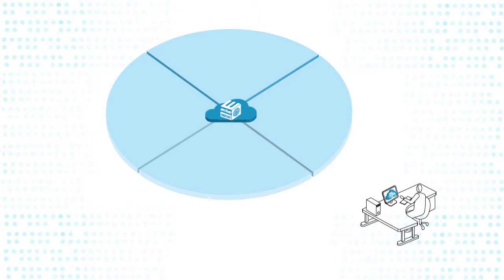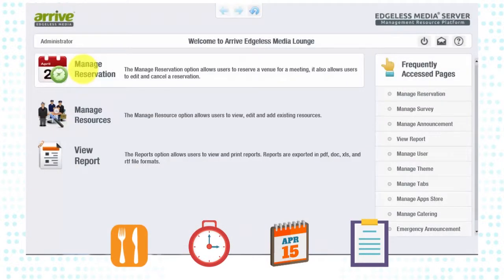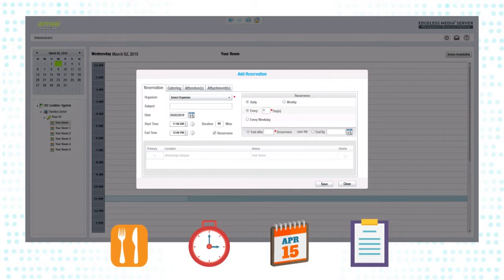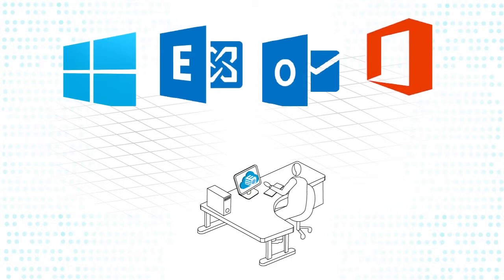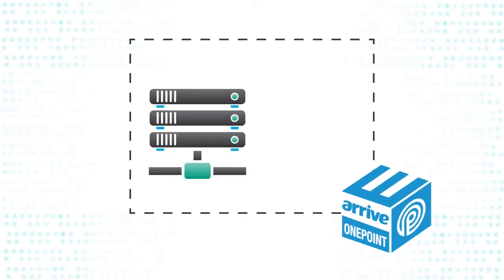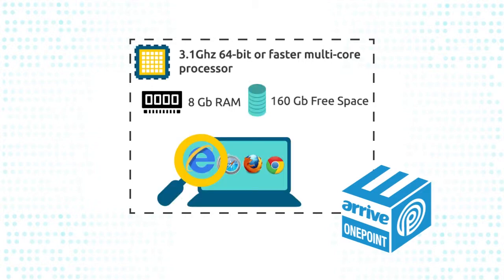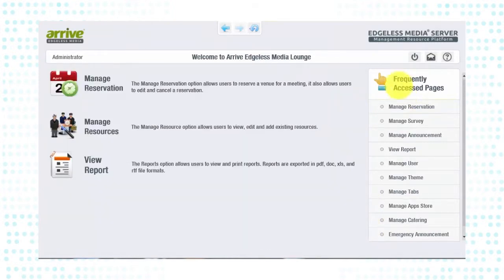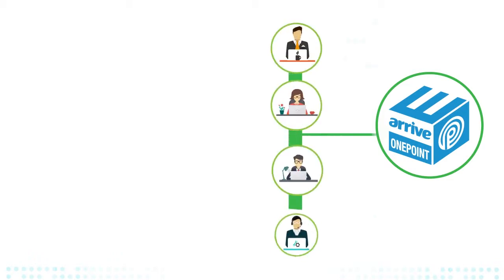Arrive OnePoint EM Server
The Arrive OnePoint Edgeless Media Server® (EMS) is a Resource Management Platform, provided in an enterprise class unified service package that enables central management of all the data and information requirements for meeting and learning spaces. As a central resource management server software, it provisions and centrally manages room schedules, collaboration, and other work spaces – providing calendar synchronization, scheduling management, device specific application provisioning, collaboration platform interface, digital signage, announcements, catering and integration with room environment and device control.